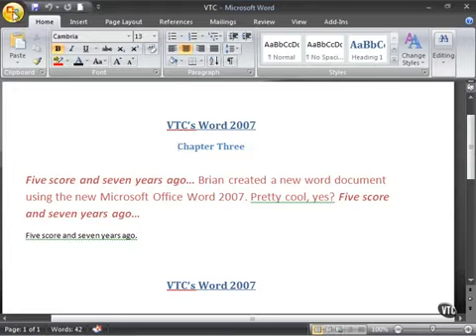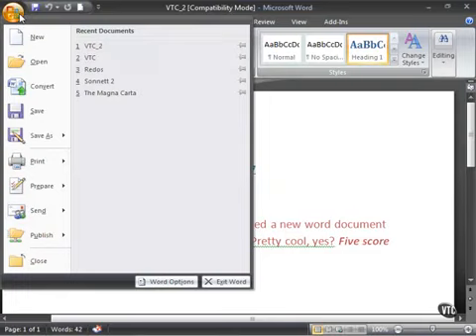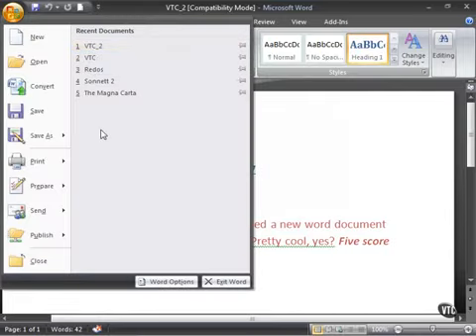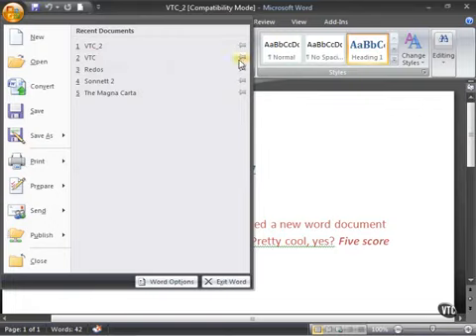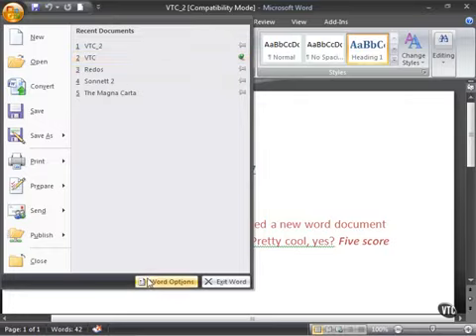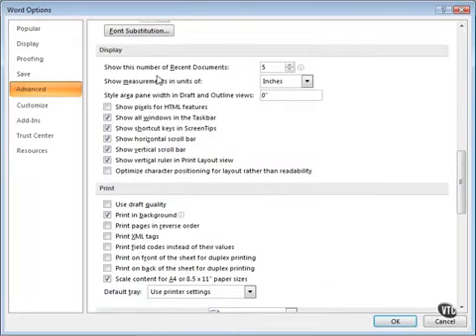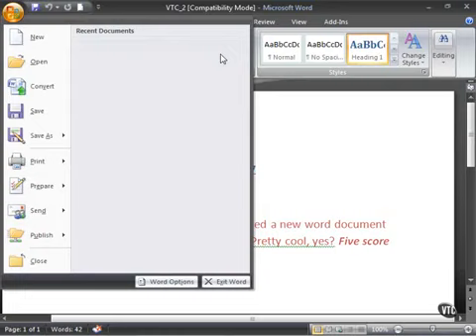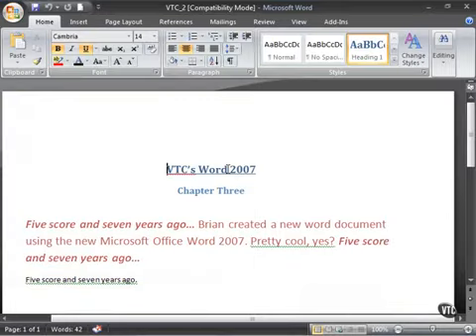Microsoft Word 2007 ENG TB 03 03 Open a Recent Document